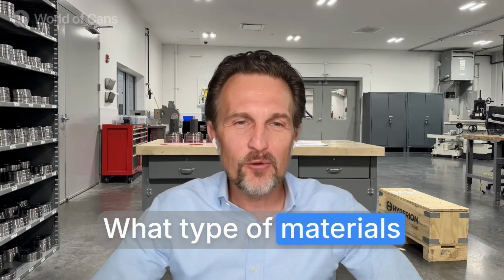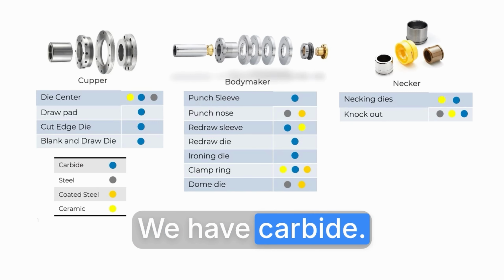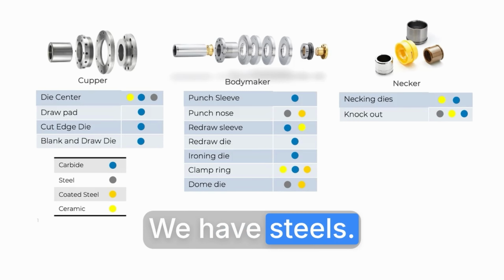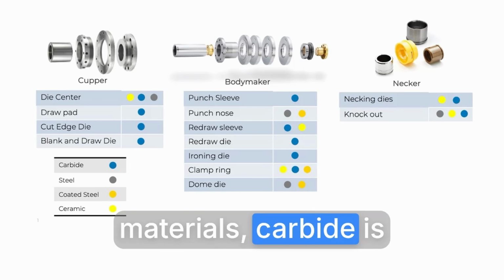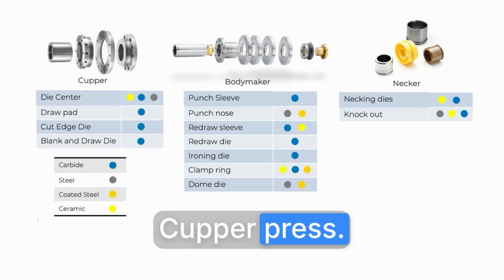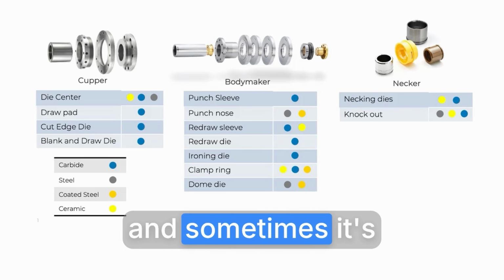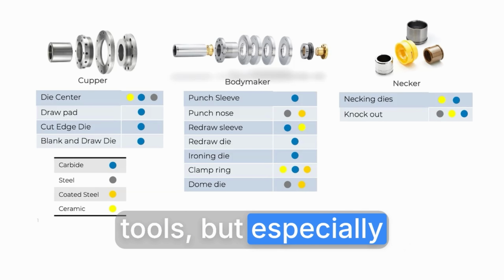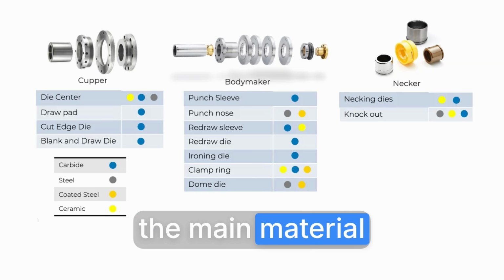Inside the Making of Tungsten Carbide Can Tooling with Hyperion and World of Cans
Lluís Miñarro, Can Tooling Segment Director for Hyperion Materials & Technologies, sits down with Kalvis Jaunarajs of @theWorldofCans for a technical discussion about the manufacturing process for high-performance cemented tungsten carbide tooling used to make cans.

Lluís and Kalvis review the different materials used in can tooling and why carbide is the most common because of the ability to craft the microstructure for optimal wear resistance and toughness. They discuss powder metallurgy and precision manufacturing. Topics include material composition design, ready-to-press (RTP) powder production, powder compaction methods, green machining, sintering, quality control, and precision grinding.

Hyperion works with can makers to design, refine, and optimize tooling and can designs for successful projects that extend tool life, reduce downtime, and improve productivity. To learn more or request a quote,

This video was produced by World of Cans.